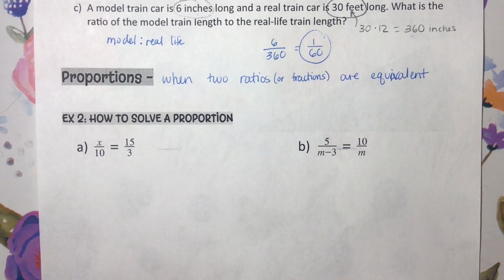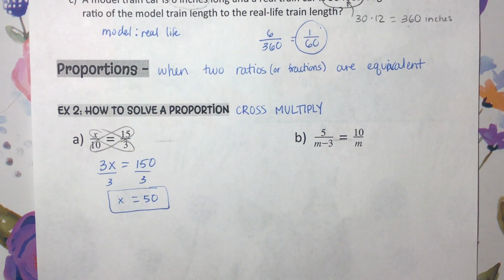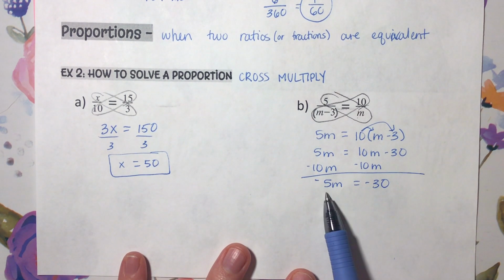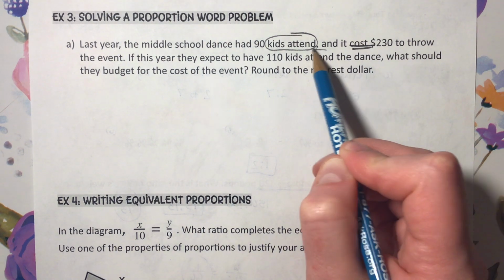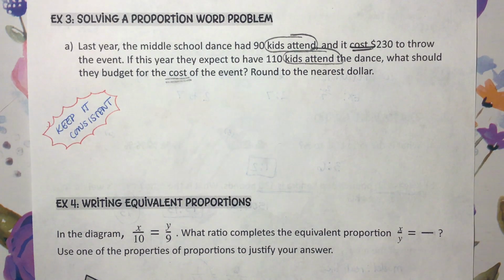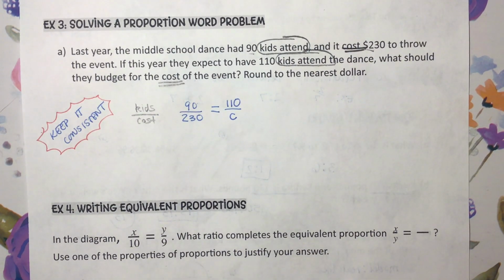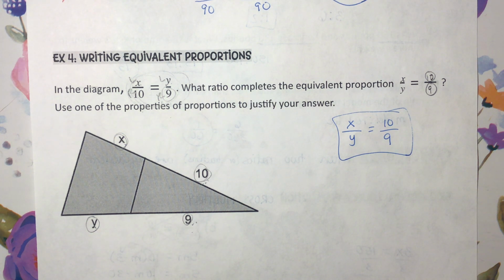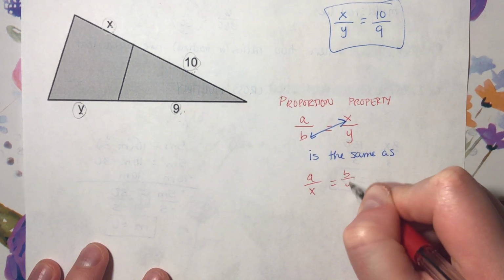Geometry 7.1 - Ratios & Proportions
A virtual lesson for a flipped classroom. This video covers the definitions of ratios and proportions as well as how to write ratios, solve proportions, and set up word problems.